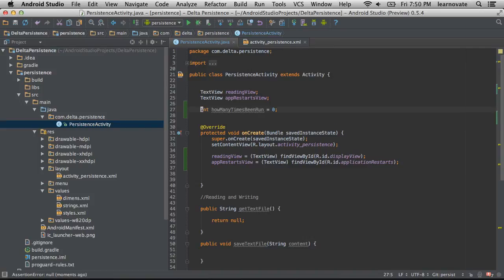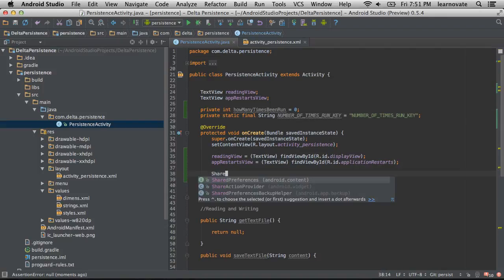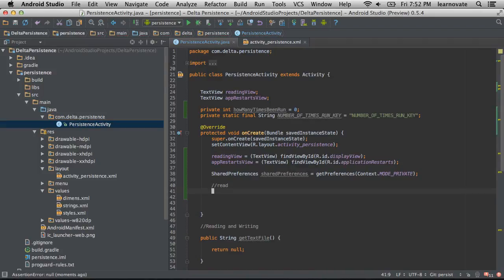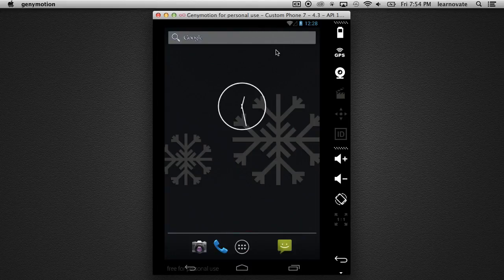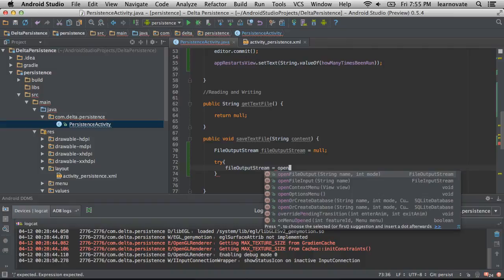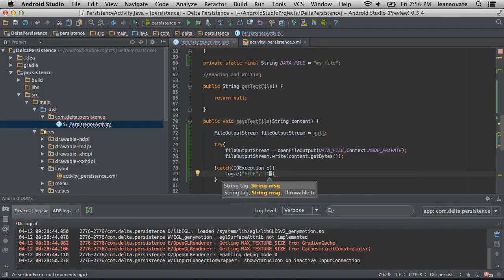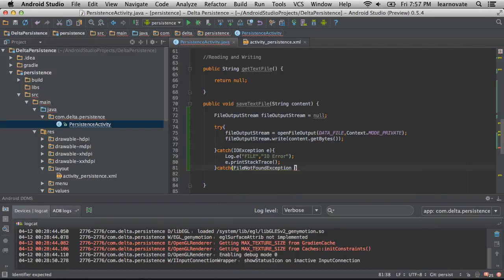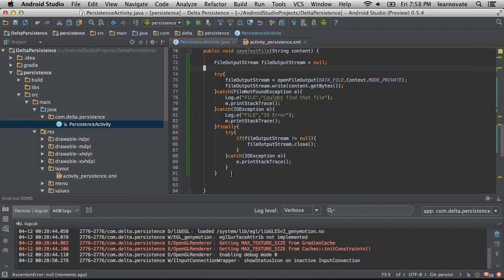BADAS 12 003 CODE ALONG Build a Notepad App